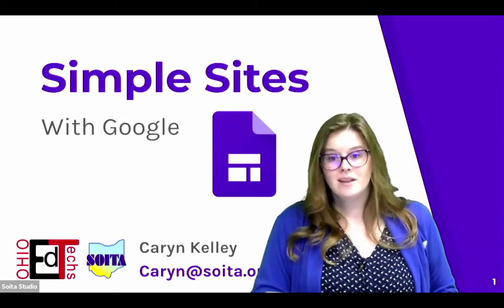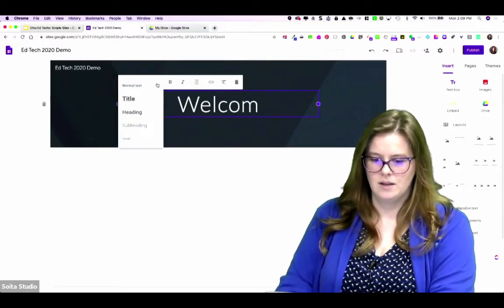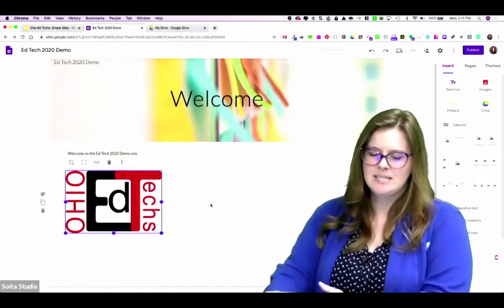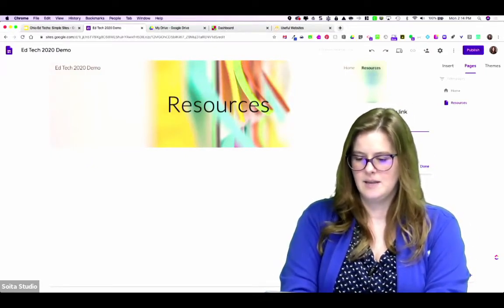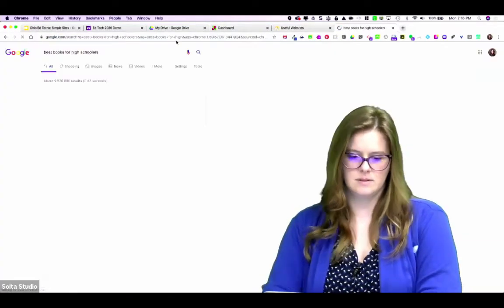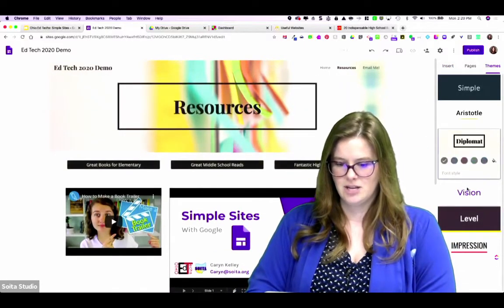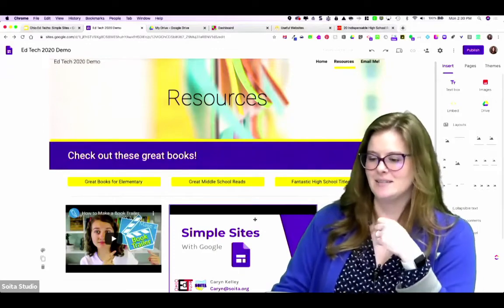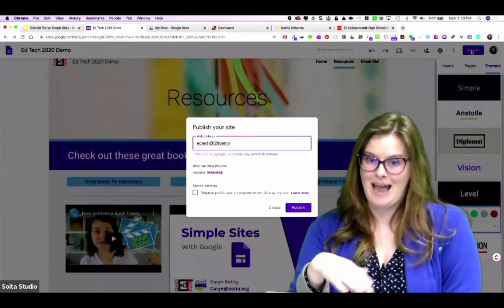Google Sites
Are you looking for a place or share content with students, but don't have access to a learning management system? Looking for a way to communicate with parents online? Google Sites is a great option! This video covers the basics of creating a site, adding pages and content, and sharing your site with others.